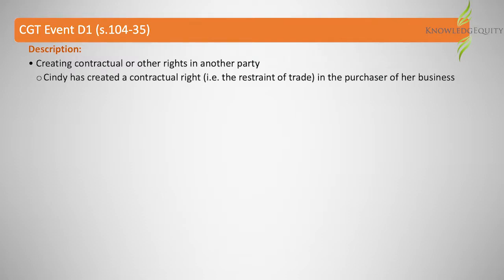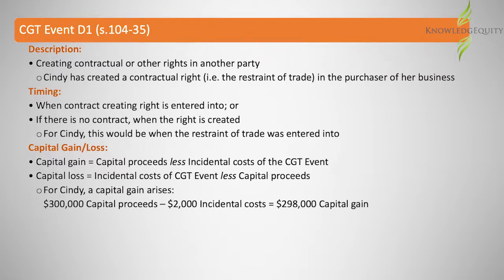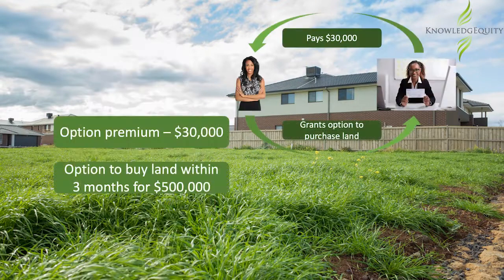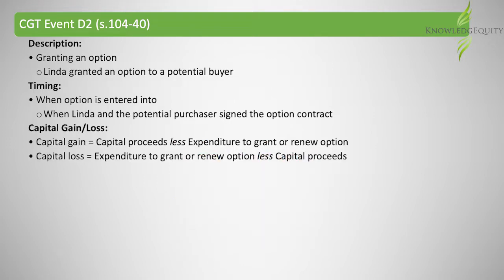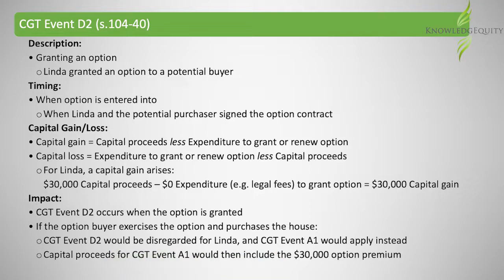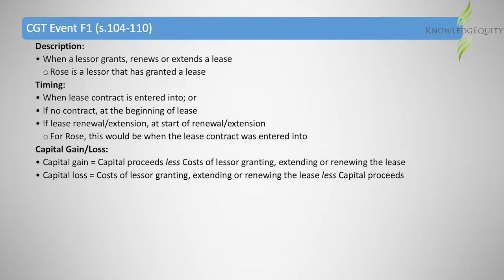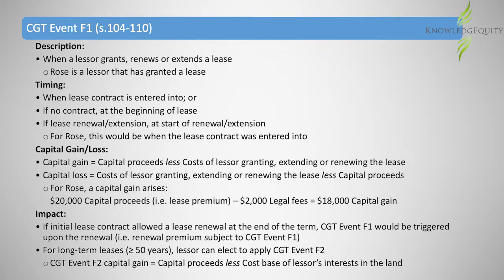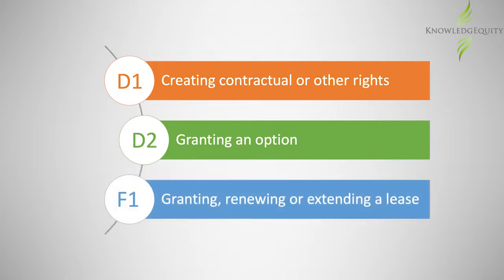CPA CGT Creation-Start